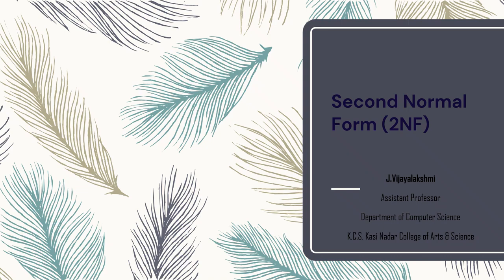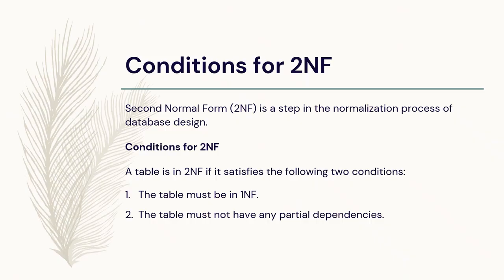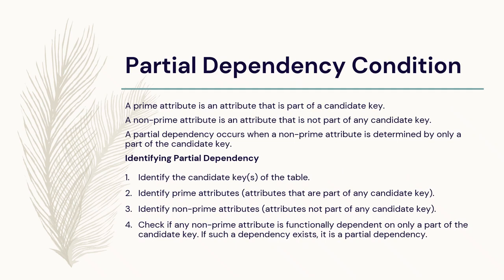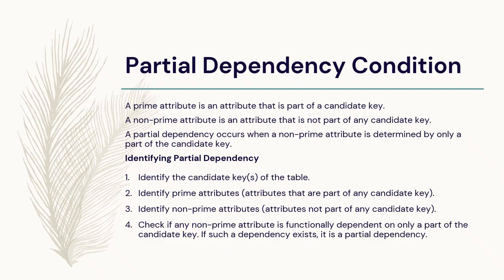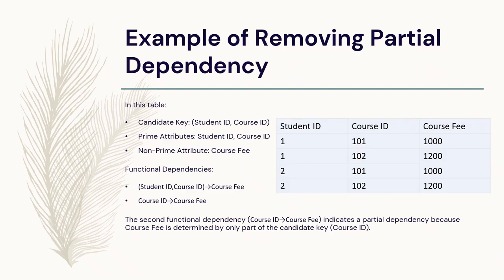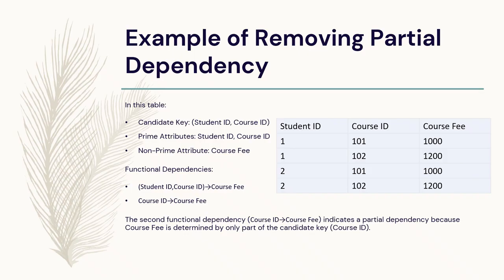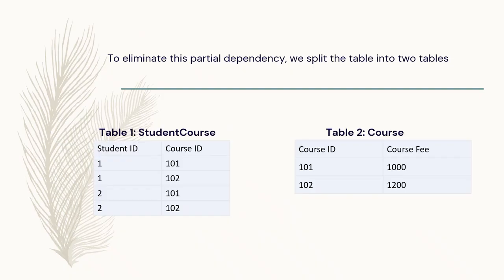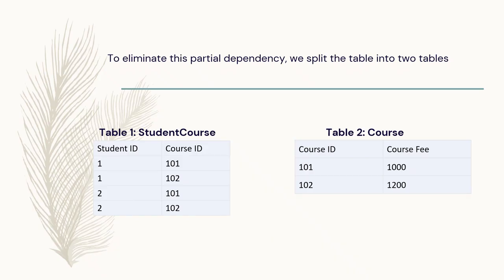Second Normal Form | Mrs.J.Vijayalakshmi | Department of Computer Science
Second Normal Form (2NF) in DBMS
In this continuing series on database design, Mrs. J. Vijayalakshmi from the Department of Computer Science explains the Second Normal Form (2NF). Once a table has achieved 1NF, the next step is to refine it further by addressing how non-key attributes relate to the Primary Key.

This lecture focuses on the elimination of "Partial Functional Dependency," a crucial step in ensuring that every piece of data in your table is stored logically and efficiently.

What You Will Learn:
What is 2NF? Understanding the formal requirements and the primary goal of the Second Normal Form.

The Rules of 2NF:

The 1NF Prerequisite: Why a table must first satisfy First Normal Form rules.

Eliminating Partial Dependency: Ensuring that every non-prime attribute is fully functionally dependent on the entire Primary Key.

Understanding Composite Keys: Why 2NF is particularly important for tables that use more than one column as a Primary Key.

Practical Decomposition: A step-by-step demonstration of how to split a table with partial dependencies into multiple, related tables.

Benefits of 2NF: How this stage of normalization helps prevent data inconsistency and simplifies the database update process.